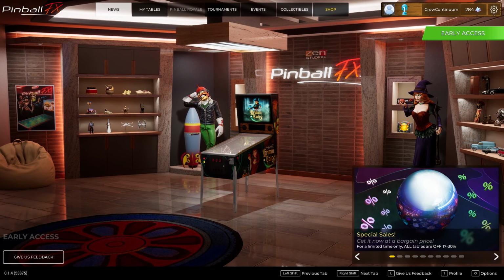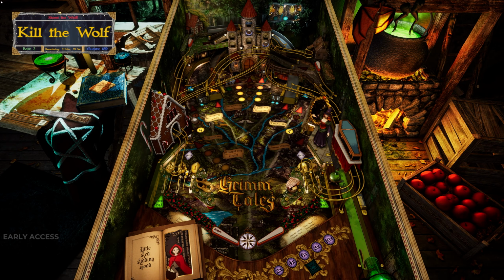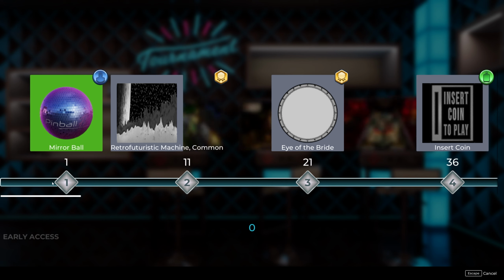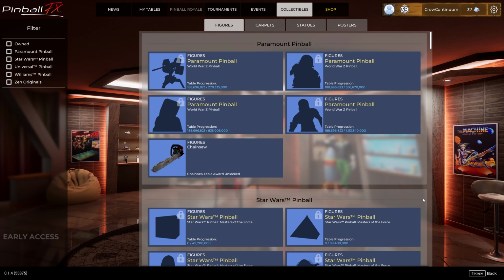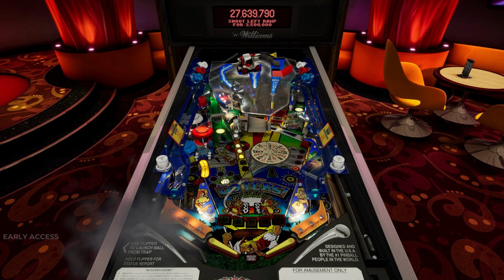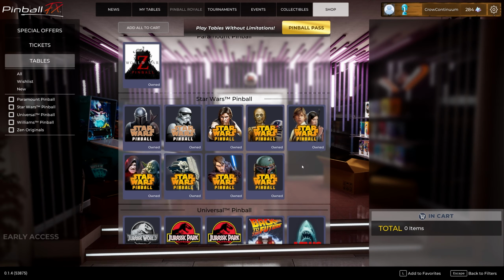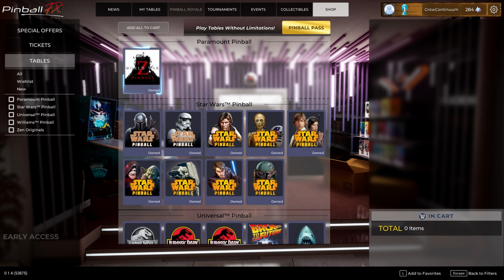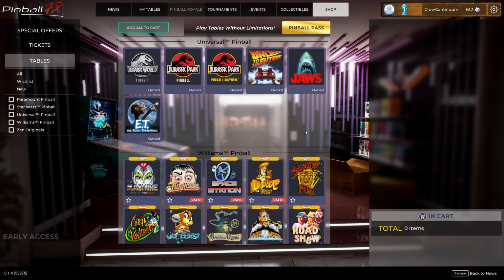Are Things Looking Grimm? (Pinball FX July Update)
Another update has hit Pinball FX Early Accessand this time we are seeing a new original Zen Table featuring the Grimm Tales and also the addition of Season Events and tweaks to the User Generated Tournaments.  I'll also chime in with my observations since the last update video.

The game will run differently depending on the PC, so for context of what equipment this footage is running off of, This short video will show my current PC Build

0:00 - Intro
1:26 - New Table: Grimm Tales
3:45 - Season Events
5:36 - New Collection Feature
6:21 - User Generated Tournament Updates
7:48 - Table Fixes
9:41 - Event Trophies
10:54 - What Could Make Collectibles Better?
11:33 - Ticket & Table Purchases